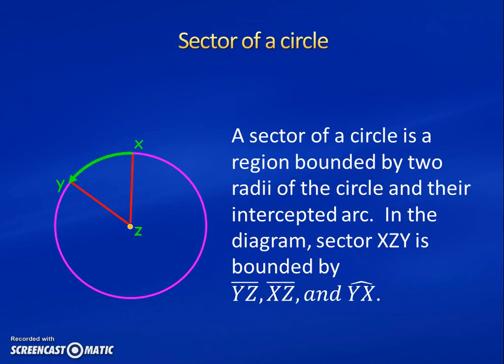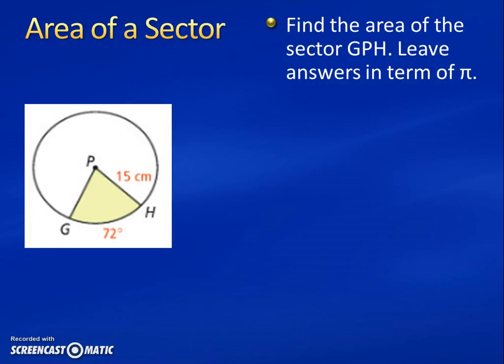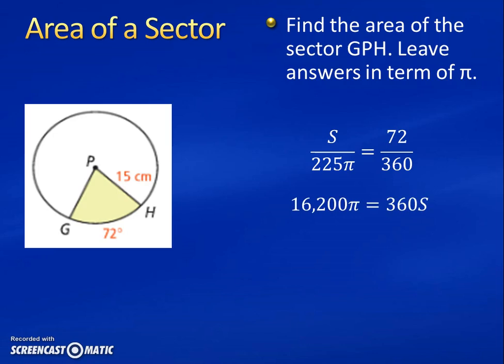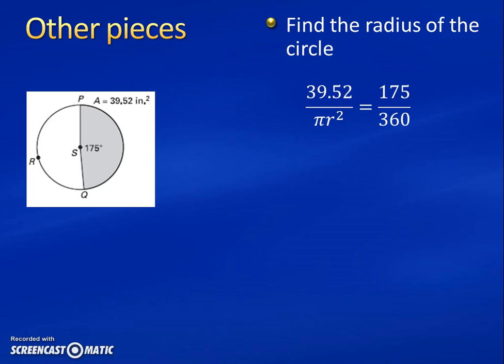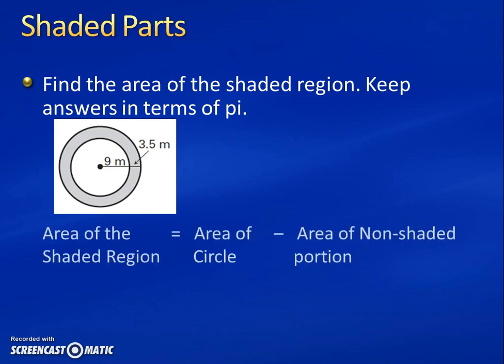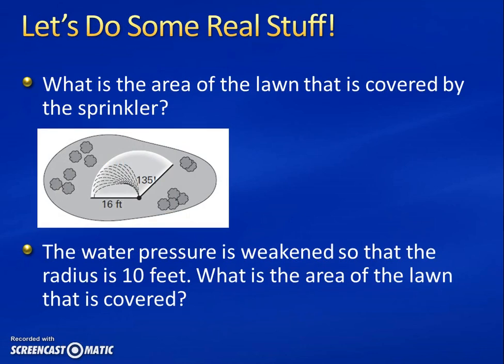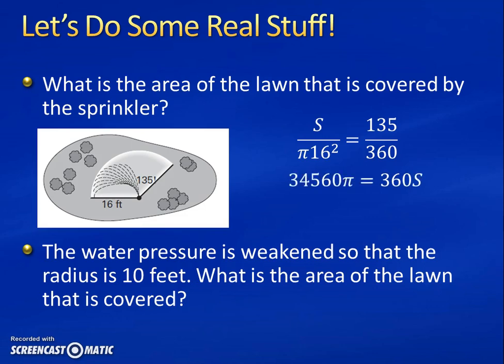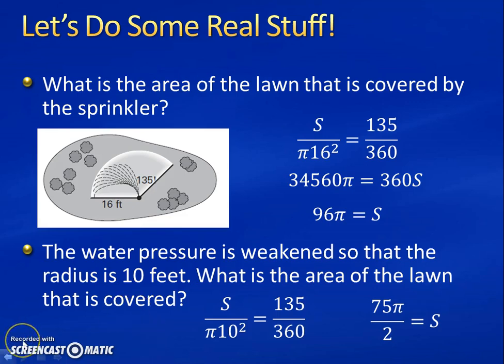8 8 Sector Area